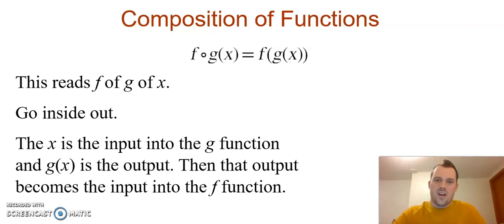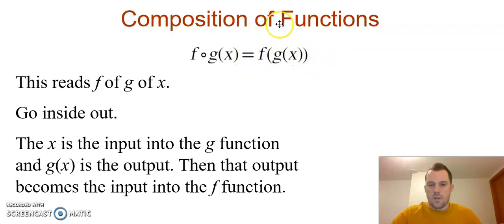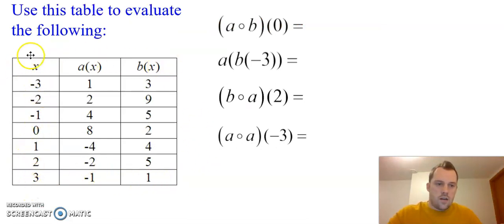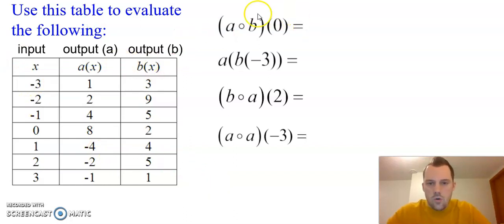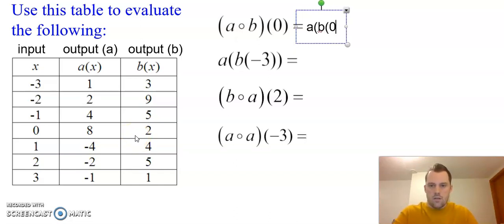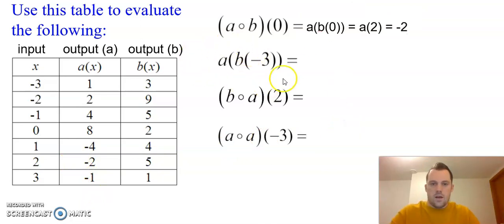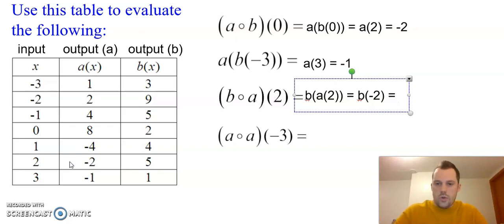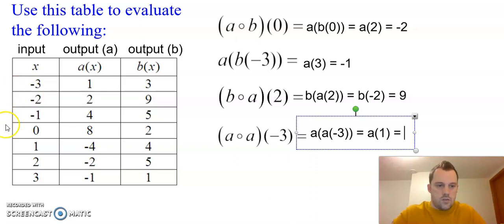Composition of Functions from a Table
In this video, we look at how to evaluate composition functions from the tables of two different functions.